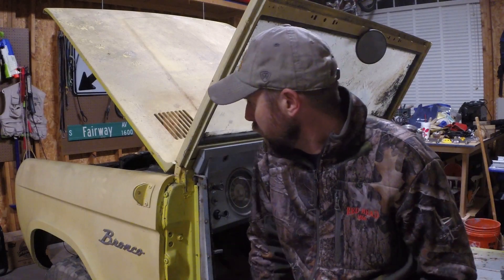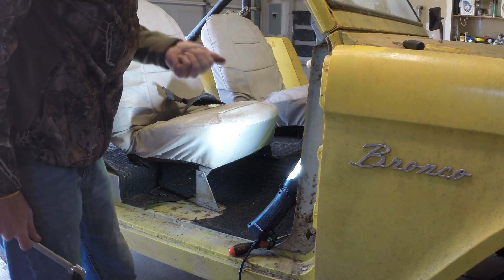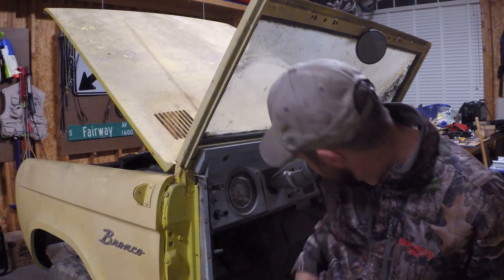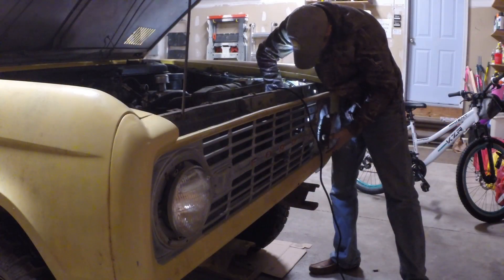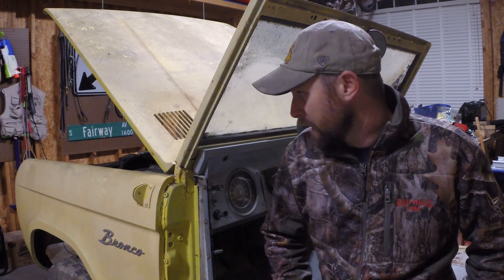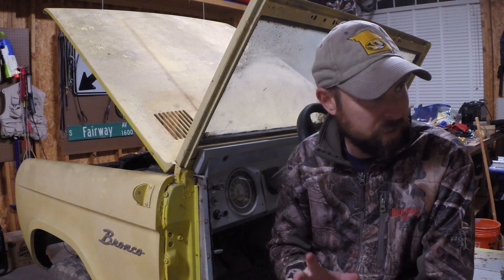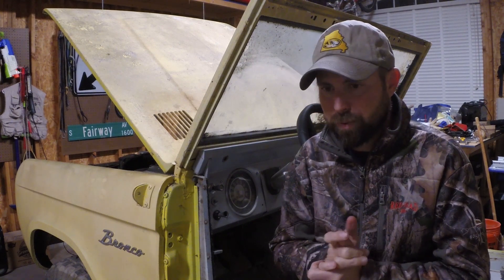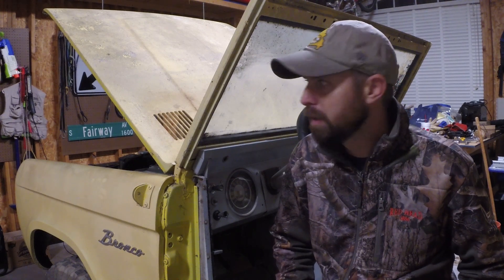1966 Ford Bronco Build: Day 002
In this video we begin the dismantling of our 1966 Ford Bronco.  We begin the process by removing the antenna, door inserts, seat, carpet, roll bar, rear lights, bumpers, headlights and turn signals.

I also discuss tentative plans for the build.